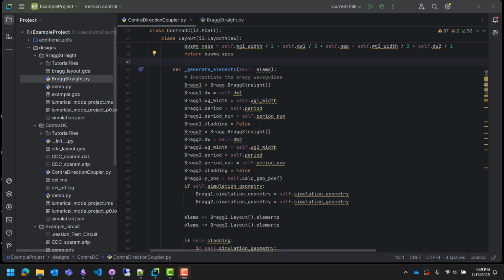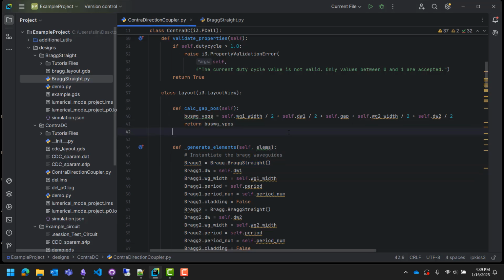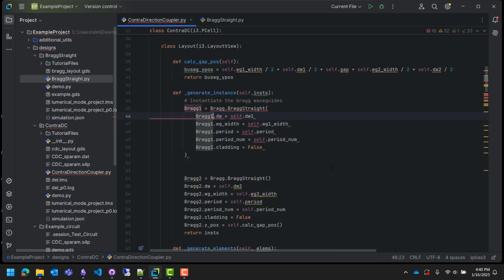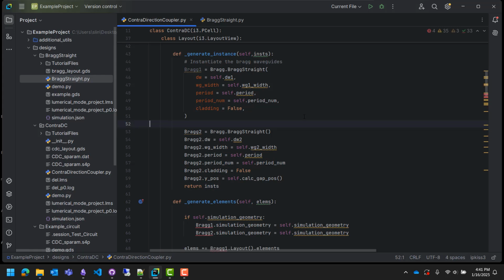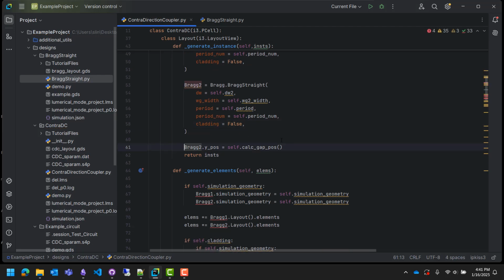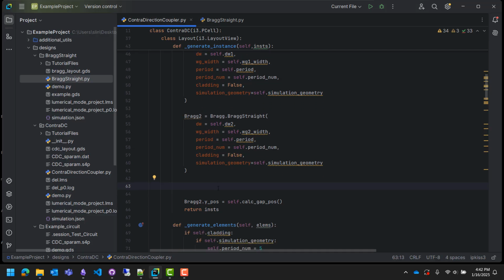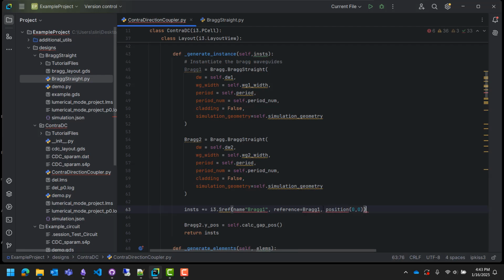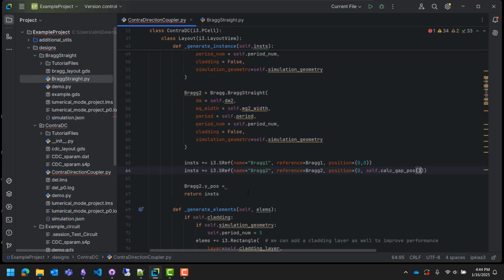Improving Layout Reuse in IPKISS: Switching from generate_elements to generate_instances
In part 5 of our series, we revisit the code implementation for layout reuse in IPKISS. The original approach using generate_elements could unintentionally reset parameter values, introducing hard-to-trace debugging issues. In this video, we walk through a cleaner, more robust method using generate_instances to instantiate Bragg structures directly.

Learn how to correctly manage shared objects, handle instance positioning, and reduce code complexity, all while preserving expected output and improving reliability in your photonic layout designs.

Chapters:
00:00- 01:06 Introduction
01:06- 03:42 Define generate_instances and update Bragg code
03:42-05:48 Add Bragg1 and Bragg2 to instance list